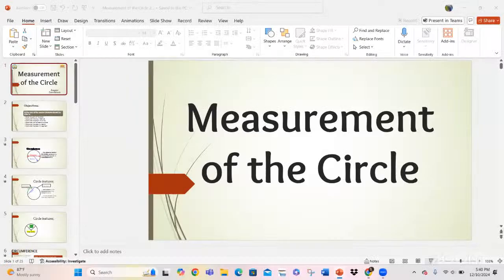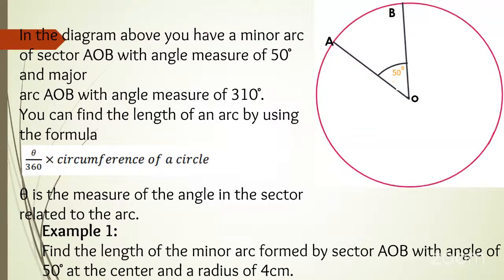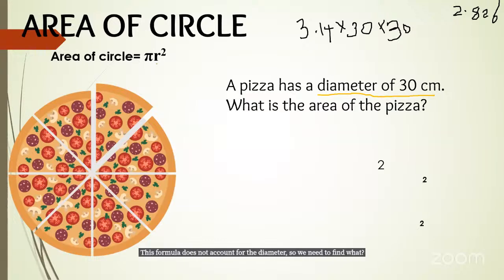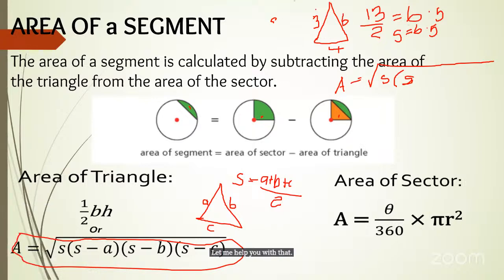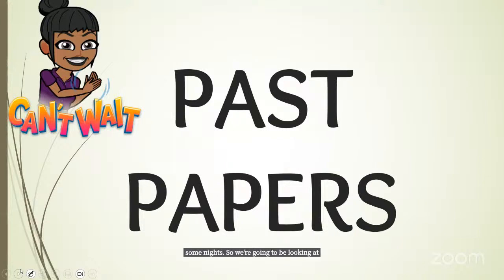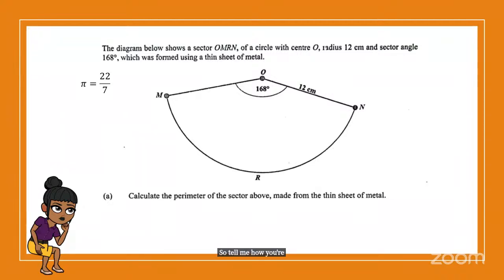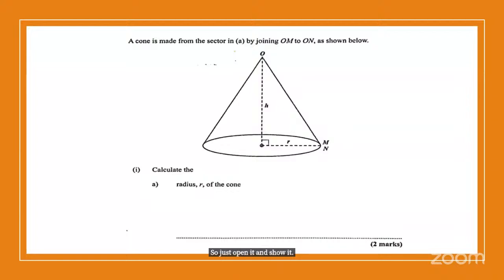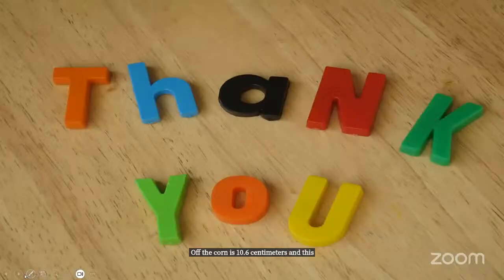CSEC Student Workshop- Measurement